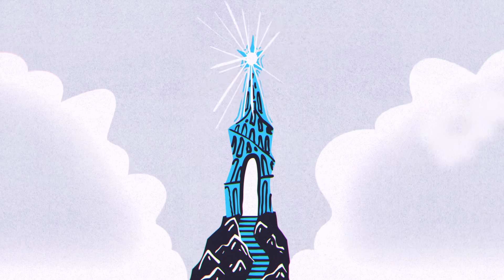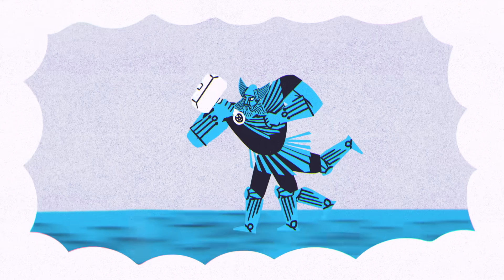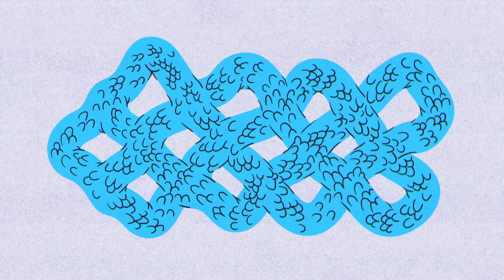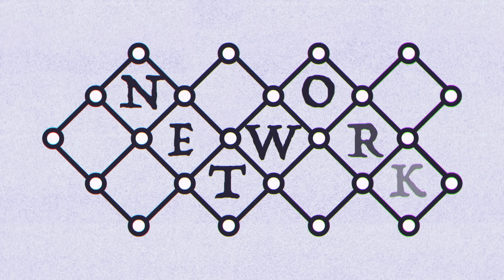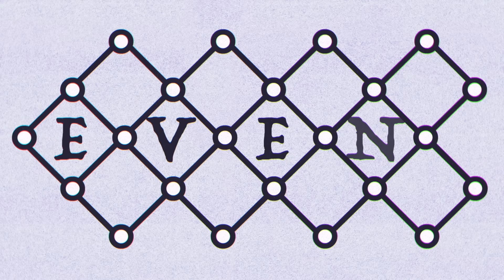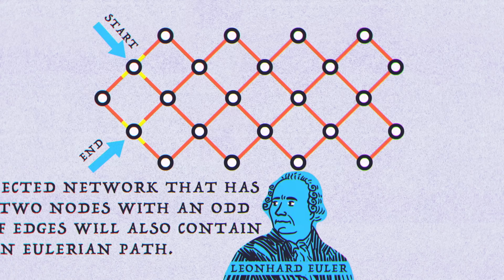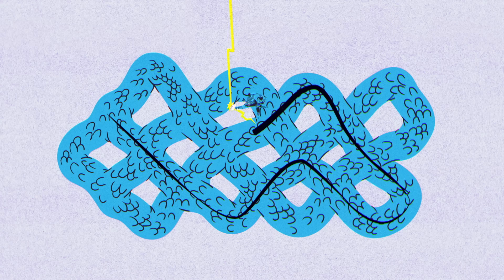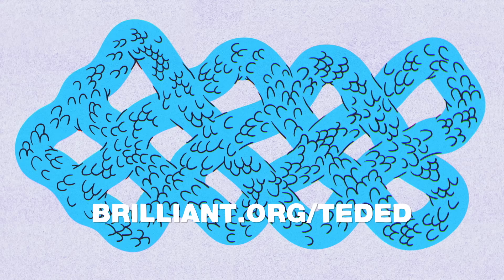Can you solve the Ragnarok riddle? - Dan Finkel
Ragnarok: The fabled end of the world, when giants, monsters, and Norse gods battle for the future. The gods were winning until the great serpent Jörmungandr emerged. It swallowed Valhalla and contorted itself across the land. Odin has just enough power to strike with one final bolt of lightning, and you have the fabled hammer, Mjölnir. Can you two destroy the serpent? Dan Finkel shows how.

Lesson by Dan Finkel, directed by Artrake Studio.

Thank you so much to our patrons for your support! Without you this video would not be possible!